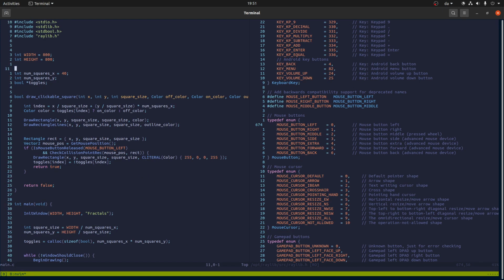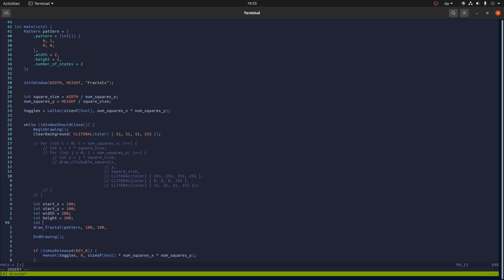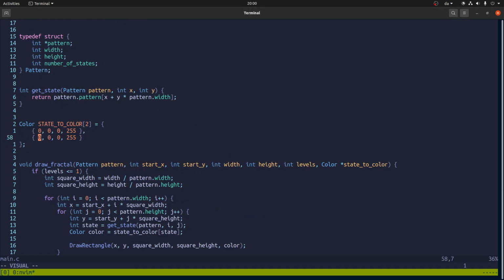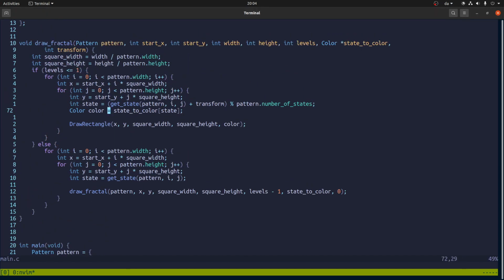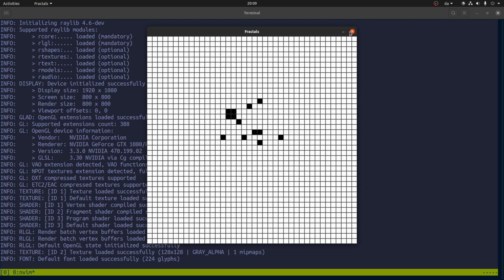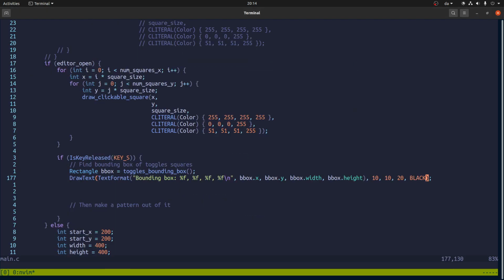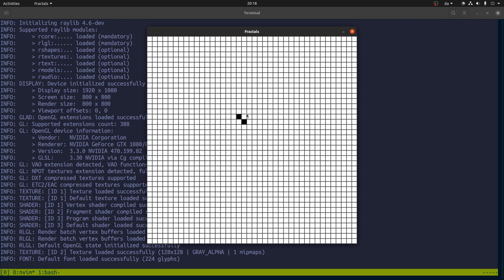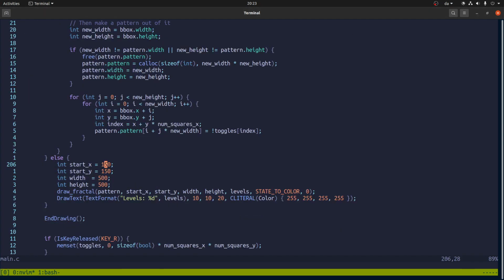Fractal Editor in Pure C